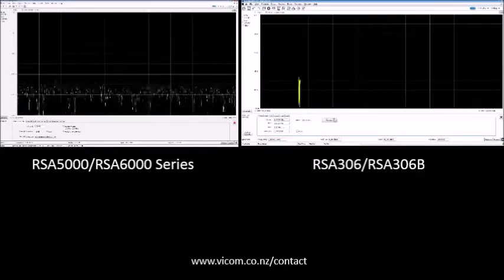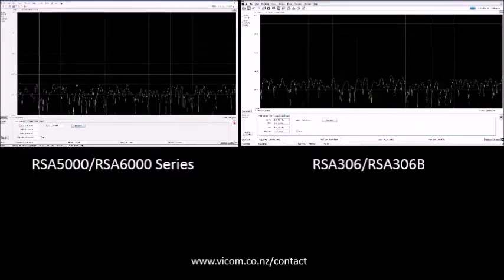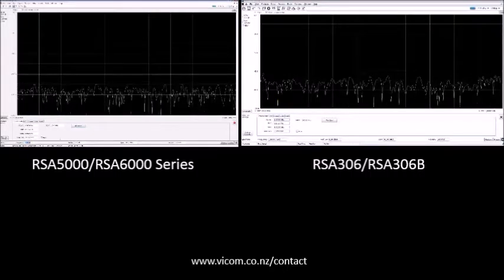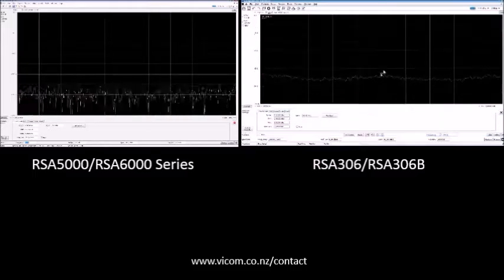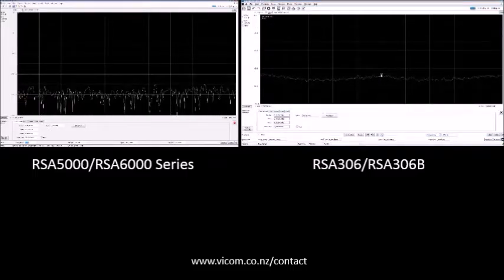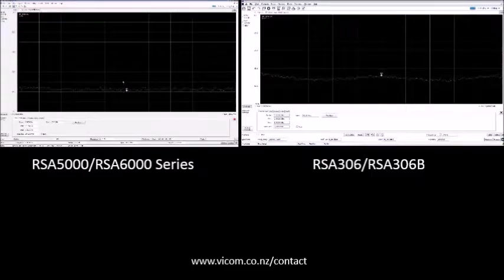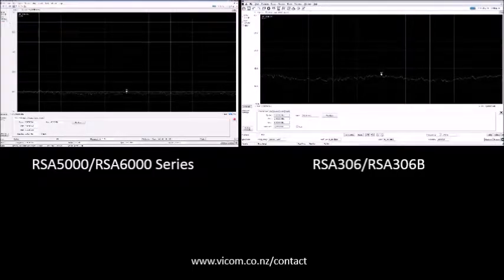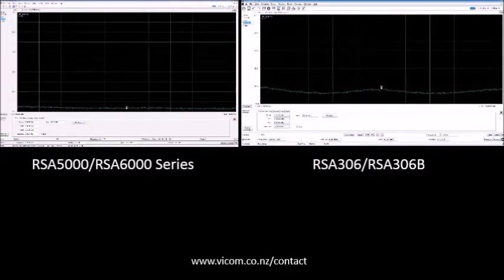Differences between the RSA306B and the RSA5000/6000 Series Realtime Spectrum Analysers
It's compact, weighs just 0.75 kg, takes little space on your bench, and fits easily in your hand, bag, pocket or tool belt. The RSA306B is full-featured spectrum analyzer for less than half the price of a conventional unit.

This short product comparison shown the key functional differences between the RSA306B and its higher performance cousins.